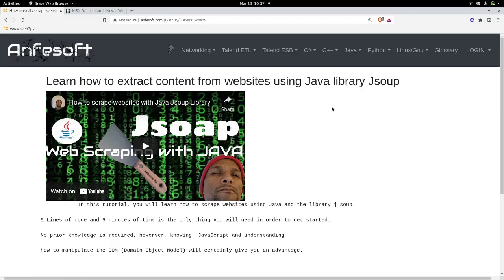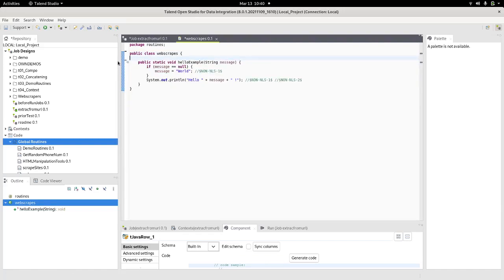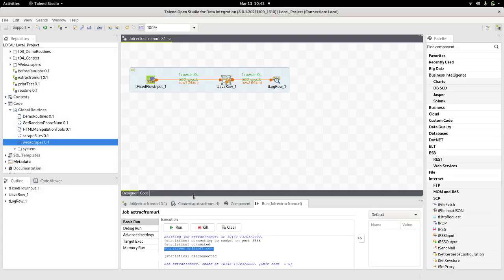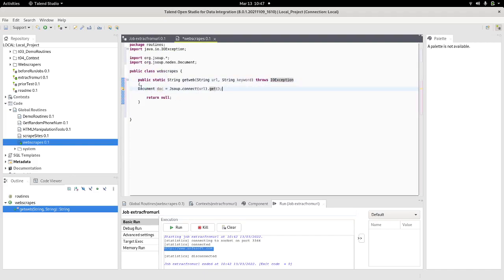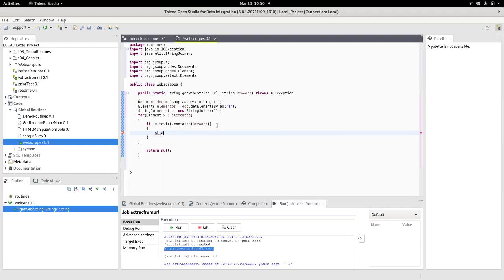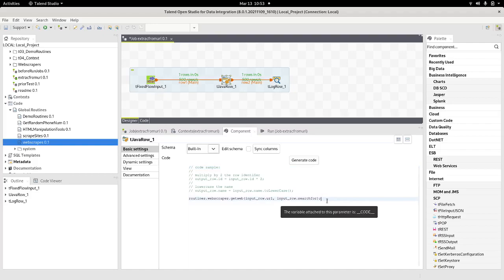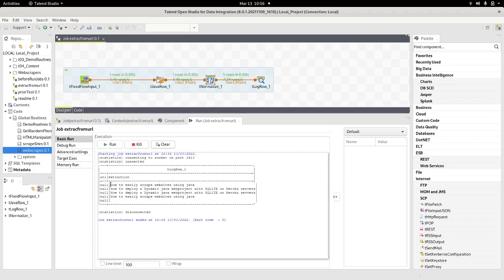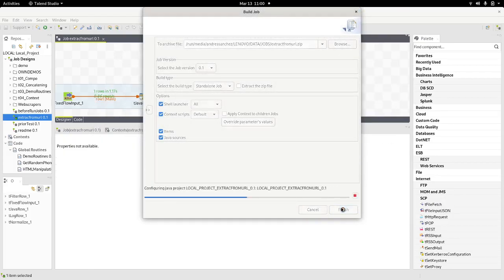How to scrape websites with Talend ETL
Learn how to build a spider that scrape content out of websites while you sleep.
In this tutorial you will learn how to implement routines in Talend ETL and how to use filtering and normalization techniques in order to get scrap clean data out of websites with Talend ESB and the library Jsoap.

[How to scrape websites with JAVA & JSOUP]

[How to scrape websites with c# .Net and the HtmlAgilityPack]

[How to scrape websites with curl on the command line]